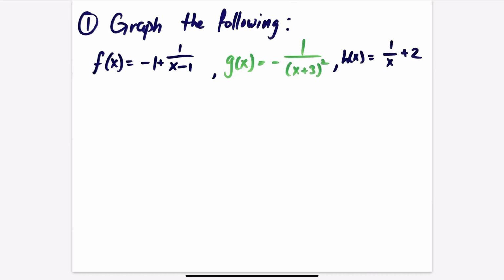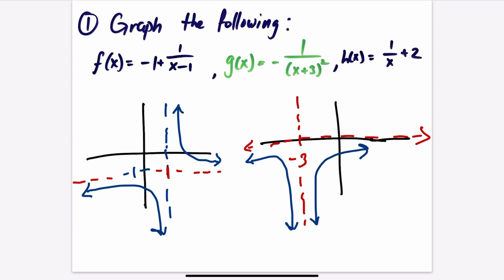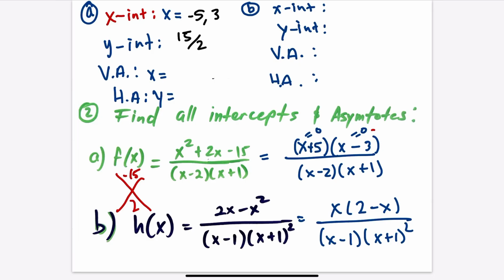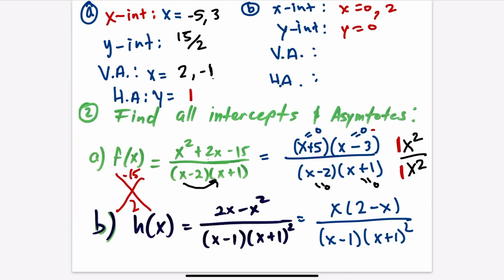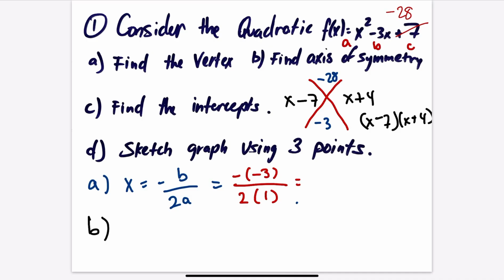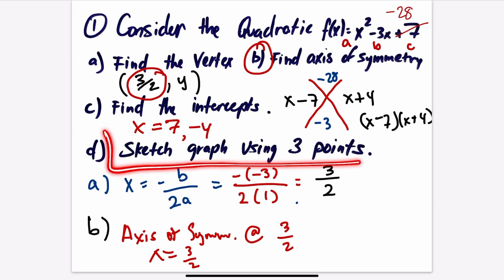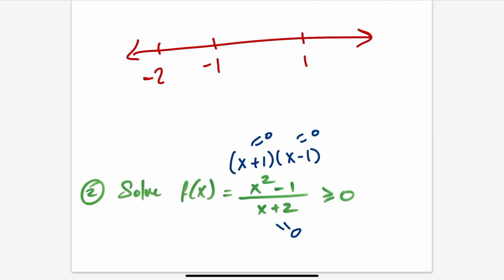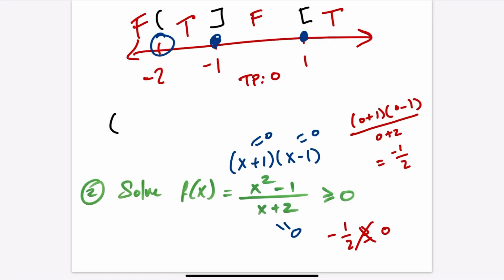Test 2 Practice Problems (Rational Functions & Inequalities)